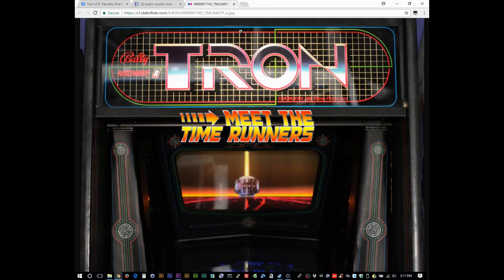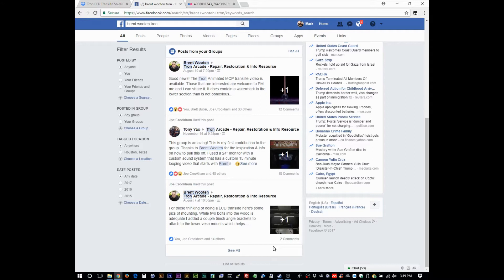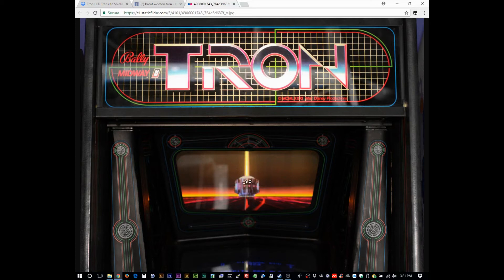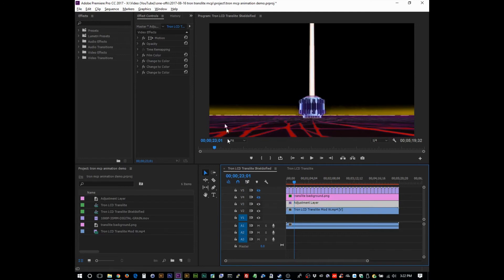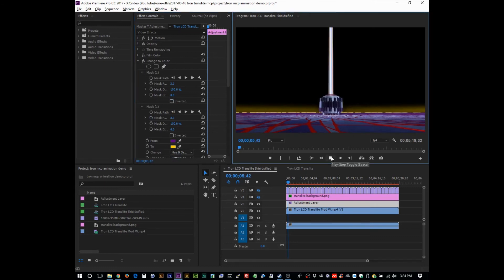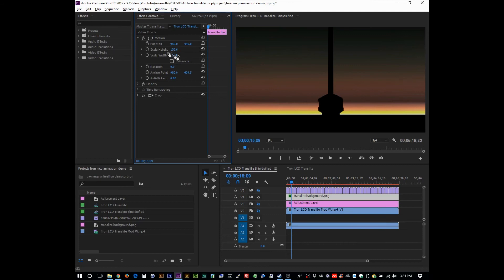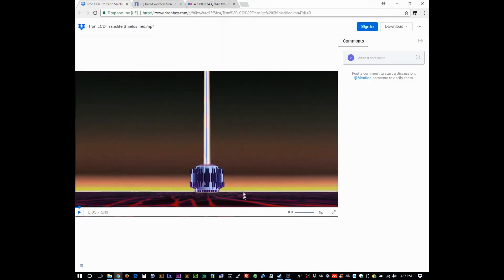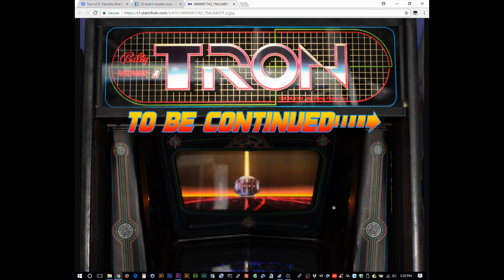TRON Arcade Translite Animation Modification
I go over how I took Brent Wooten's awesome TRON translite animation video and modified it to look more like the actual arcade game translite using only a few filters and an overlay in Adobe Premiere (ignore me when I accidentally call it PhotoShop in this video).